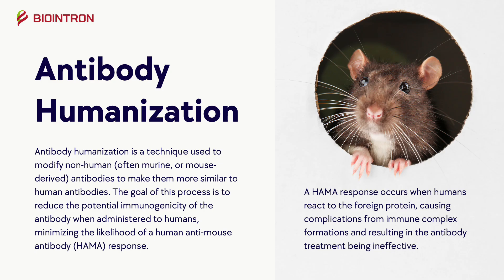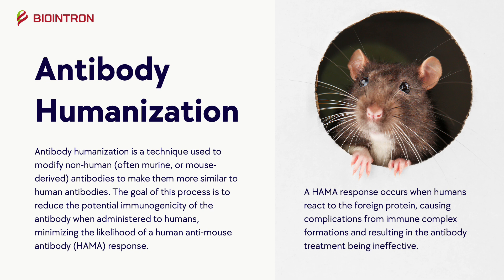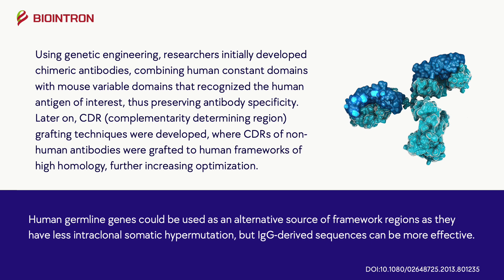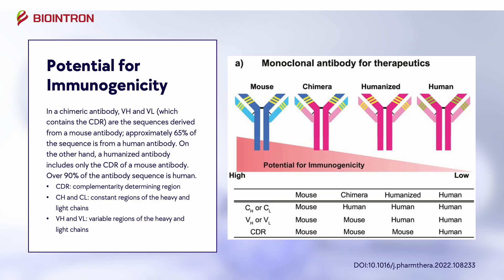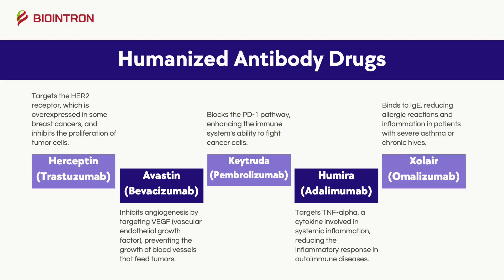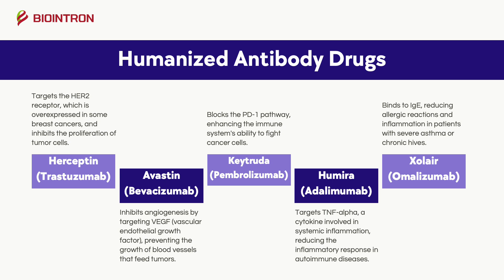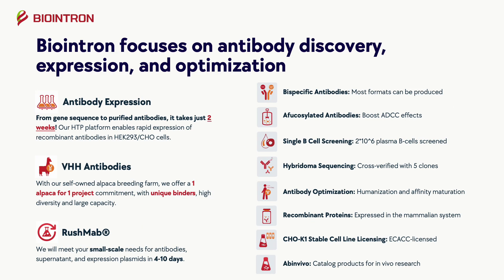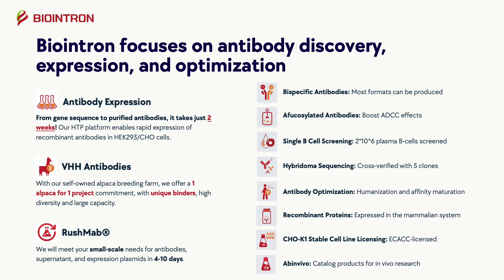Antibody ABCs: What is Antibody Humanization?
Welcome to Biointron's Antibody ABCs! In this episode we’ll define antibody humanization.

About Biointron:
Biointron is a leading high-throughput recombinant antibody/protein expression and discovery service provider. From gene sequence to purified antibodies, it just takes 2 weeks. Until now, Biointron has delivered tens of thousands of recombinant antibodies for more than 1,500 biotech and pharma companies all over the world.

Founded in 2012 | Certified to ISO 9001:2015 | High-technology enterprises CRO supplier for antibody discovery, expression, and optimization